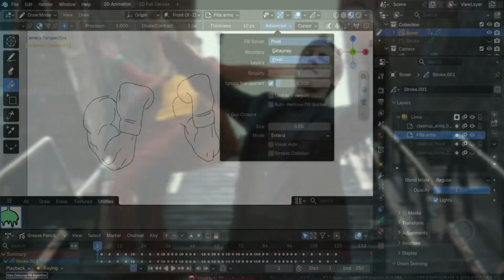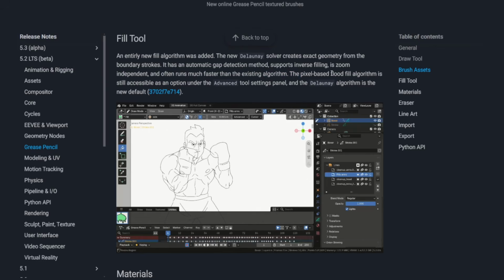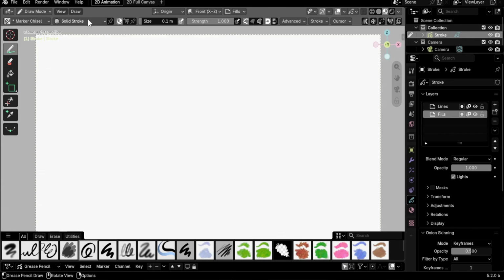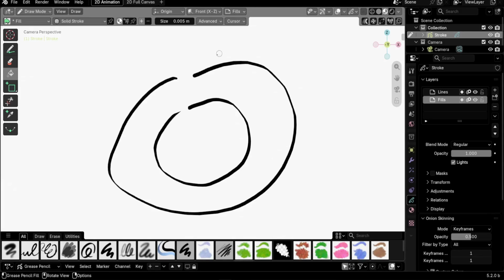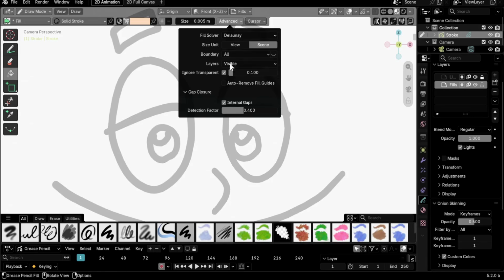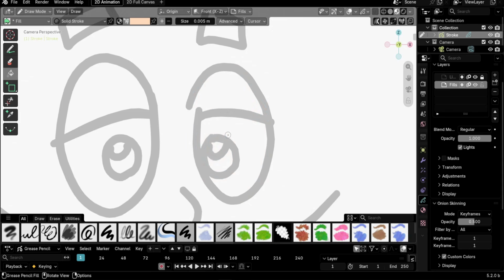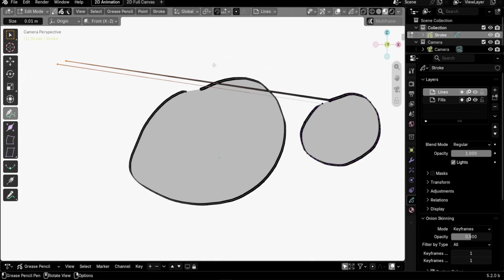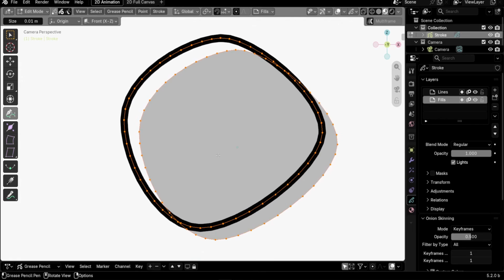Why Blender 5.2 New Fill Algo is a Huge Deal | Grease Pencil Tutorial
Blender 5.2 Grease Pencil just received a massive upgrade! In this tutorial, we’re diving deep into the brand-new Delaunay Fill Algorithm (Delaunay Solver) that completely changes how we color our 2D animations in Blender.

The old pixel-based flood fill often struggled with gaps and complex geometry, but the new system is faster, more accurate, and zoom-independent. I'll show you exactly how to use the new settings, how to fix common "unable to fill" errors, and how to master the new gap detection features.

In this video, you’ll learn: ✅ How the Delaunay Solver works vs. the old Pixel method. ✅ Automatic Gap Detection & the new "Internal Gaps" setting. ✅ Inverse Filling techniques for faster coloring. ✅ A temporary workaround for the current beta bugs.

Timestamps:
00:00 - The Big Change in Blender 5.2
00:46 - What is the Delaunay Solver?
01:45 - Comparison: Old vs. New Fill Tool
03:22 - Testing the New Fill Algorithm
05:20 - New Settings: Internal Gaps & Detection Factor
08:00 - Known Bugs & Workarounds
10:10 - Final Thoughts